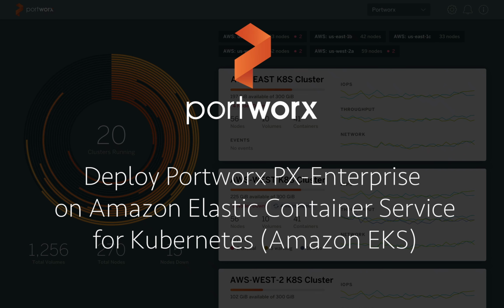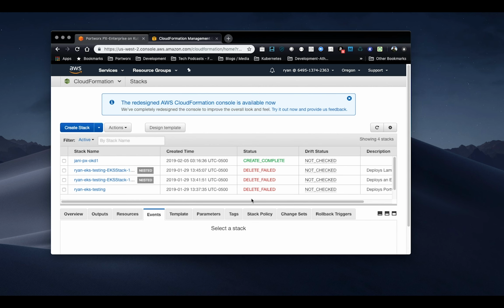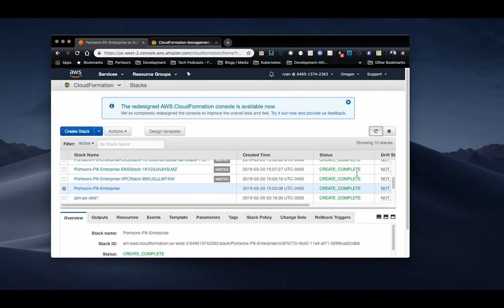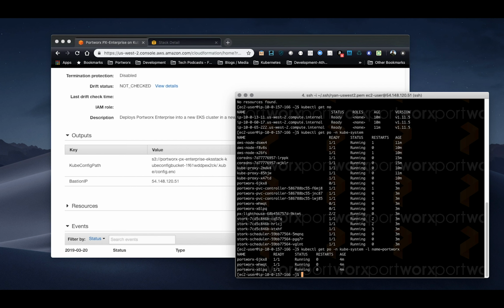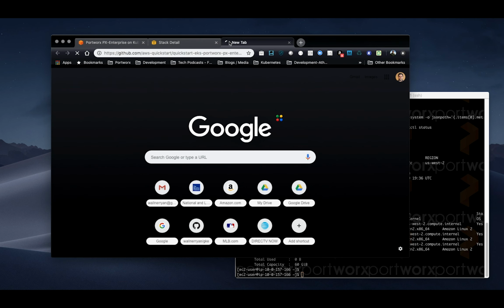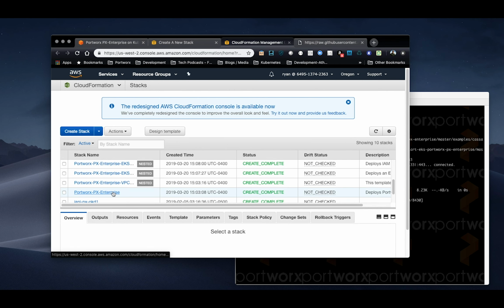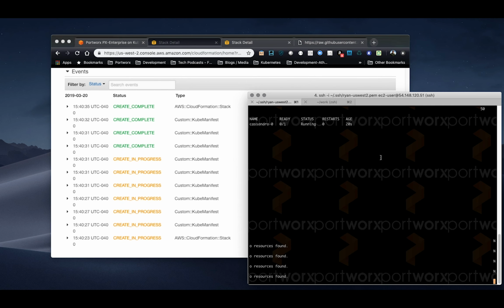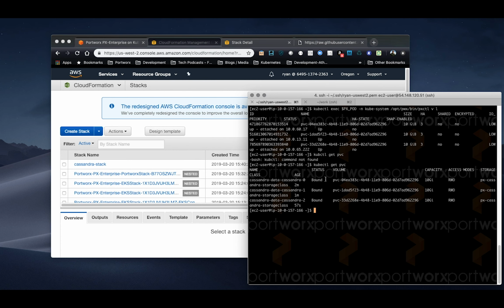Deploy Portworx PX-Enterprise on Amazon Elastic Container Service for Kubernetes (Amazon EKS)